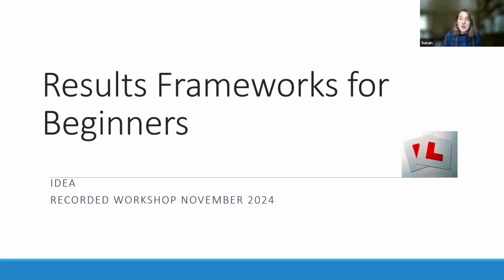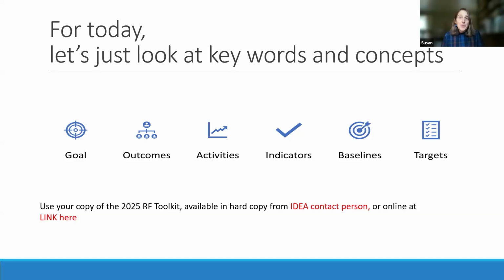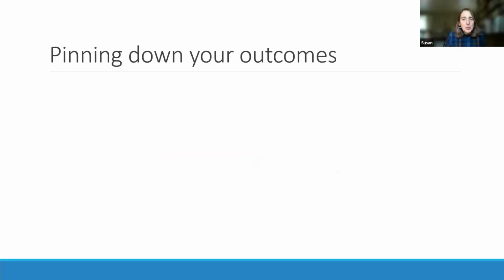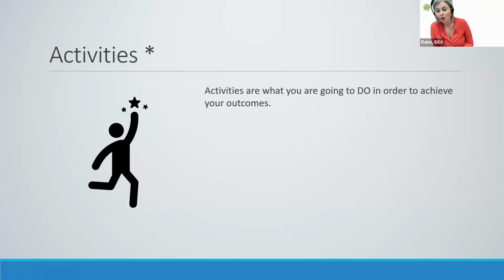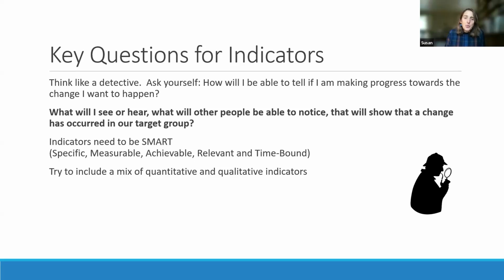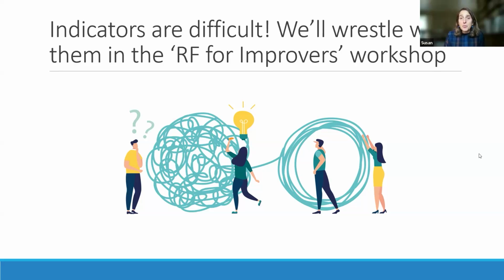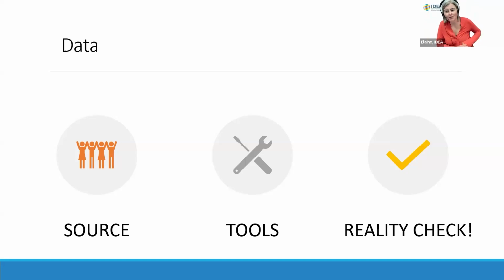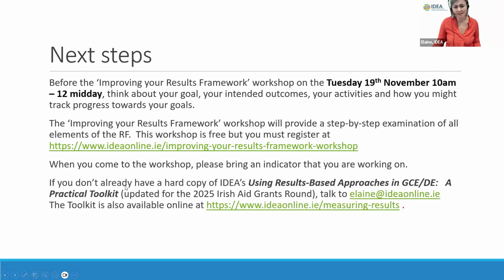Results Frameworks for GCE for Beginners – Recorded Webinar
This is the IDEA recorded session which goes through Results Frameworks for Beginners  for organisations applying to the Irish Aid Global Citizenship Education grants 2025.